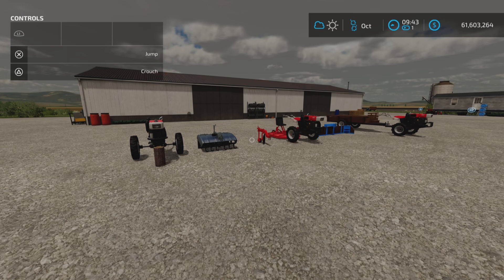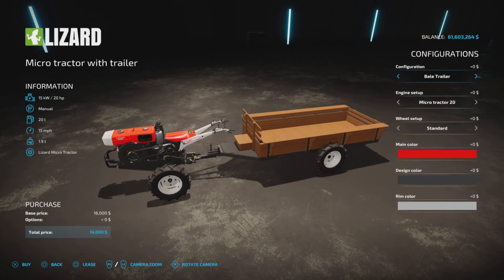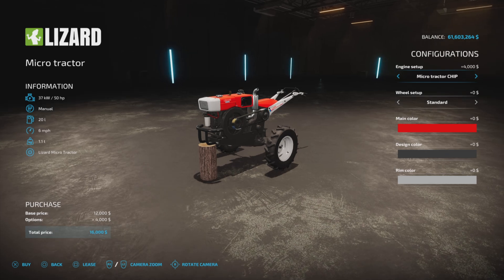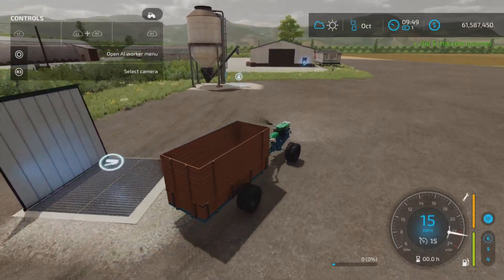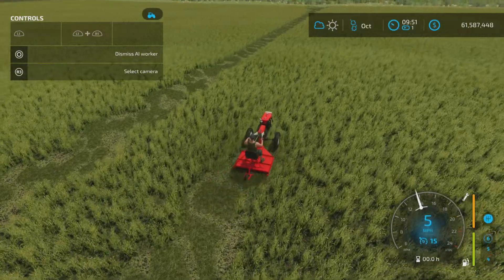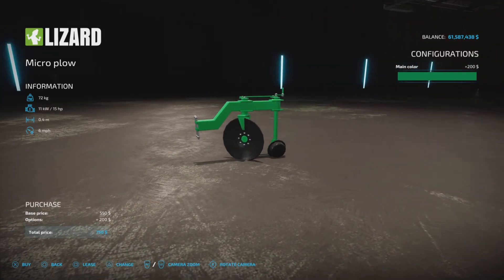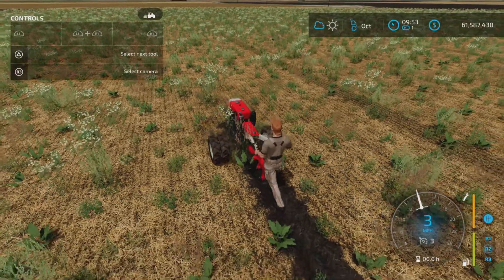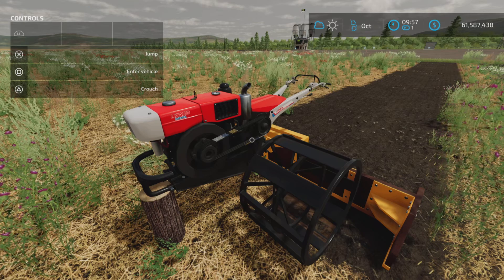Pack Micro Tractors And Implements. / FS22 mod for all platforms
Pack Micro Tractors And Implements
By: Erik isac, Agro Mods